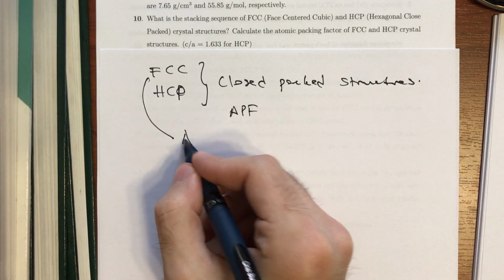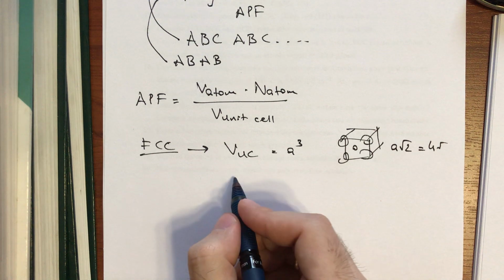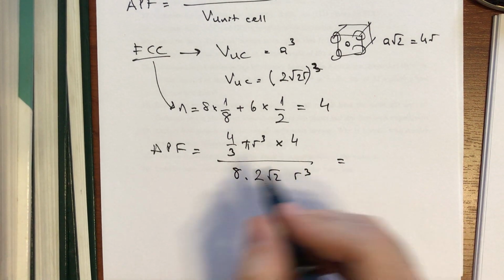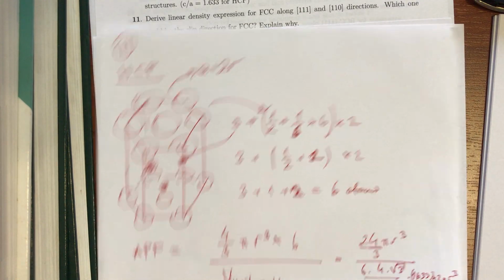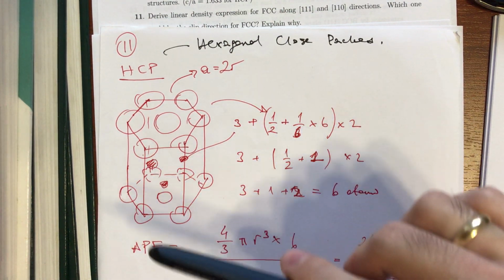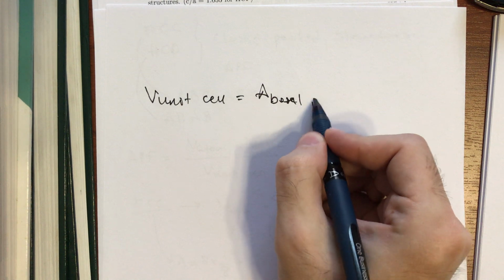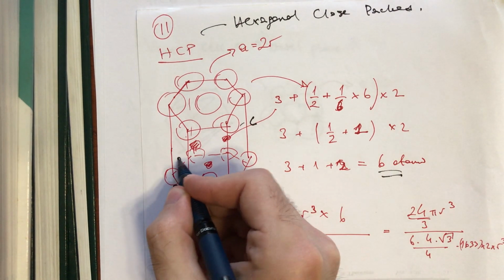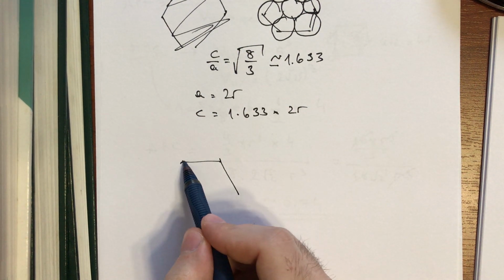METE230 Recitation1 Q10